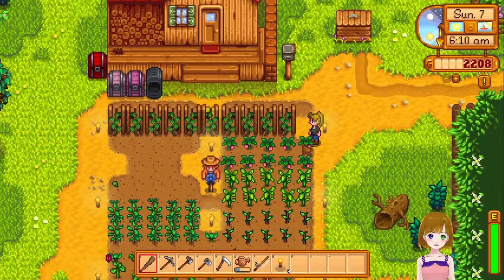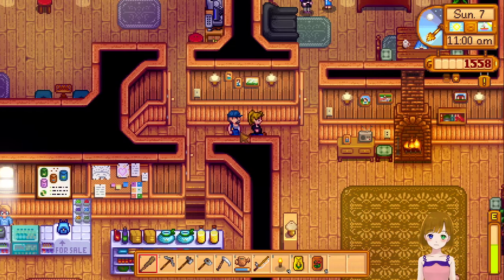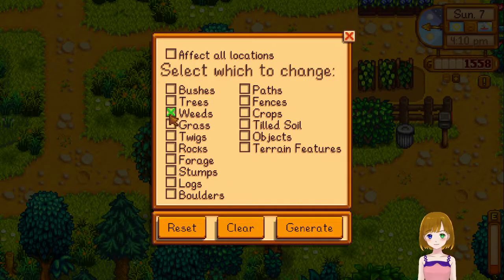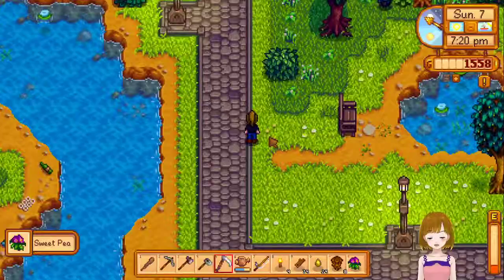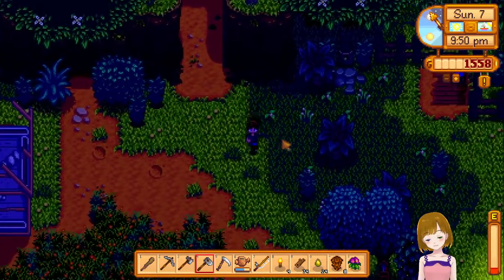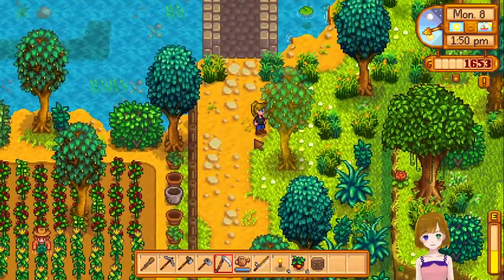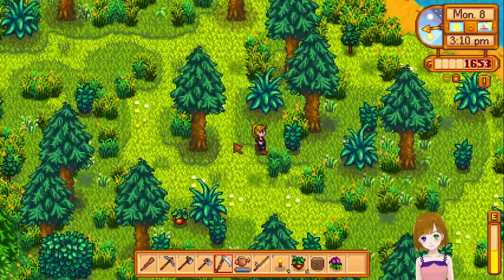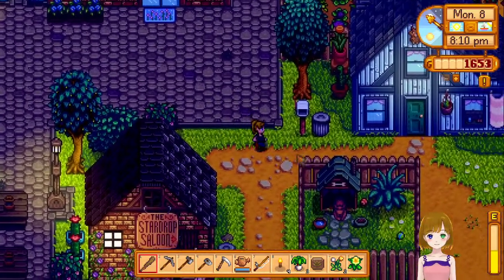Stardew Valley: I've Added Facecam?! - Episode 21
Playing through the new 1.4 update of Stardew Valley.